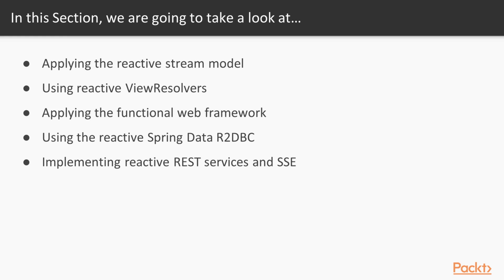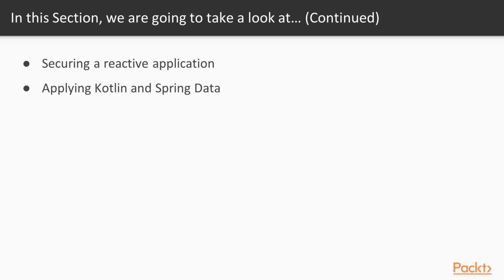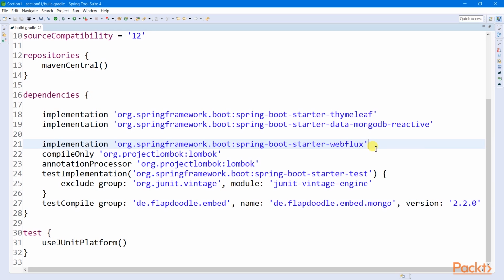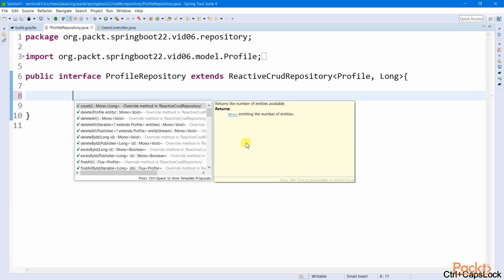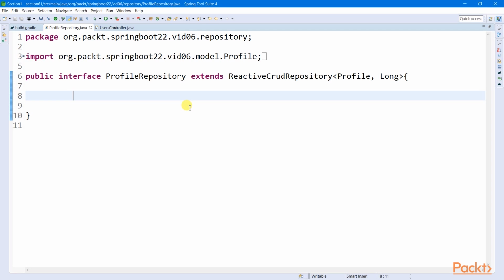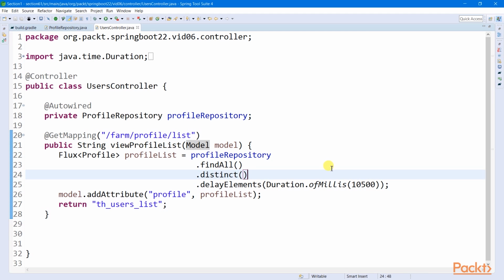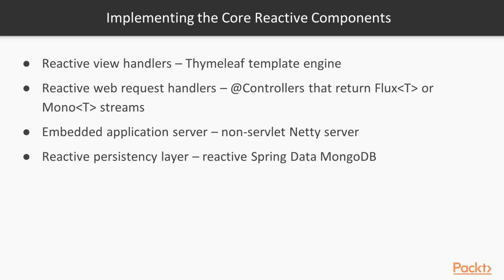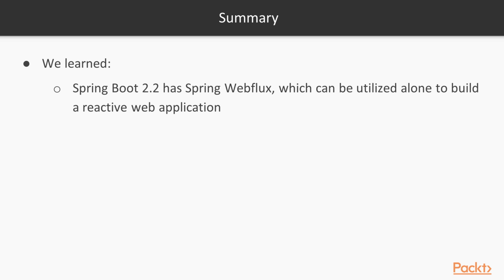Modern Java Web Applications with Spring Boot 2x : Applying Reactive Stream Model | packtpub.com